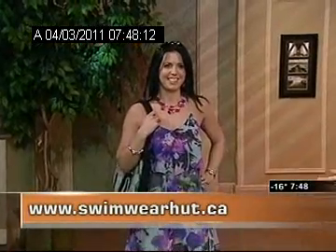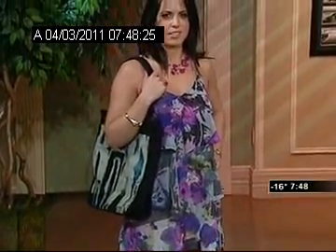BT - March 4 - The Swimwear Hut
BT - March 4 - The Swimwear Hut - New Minas